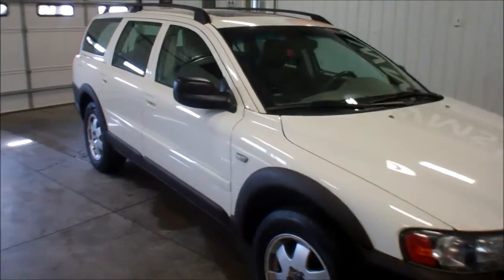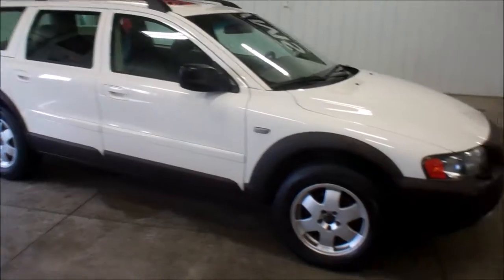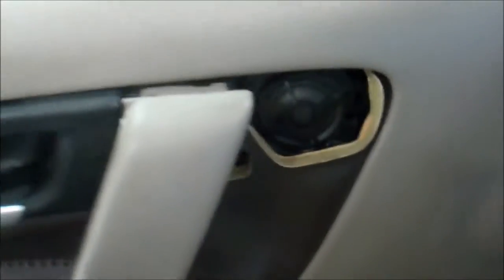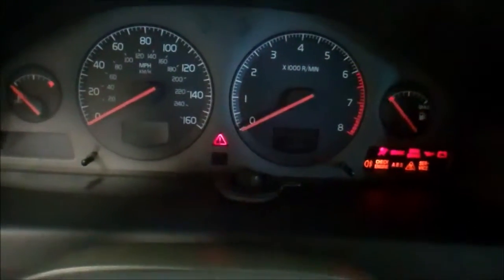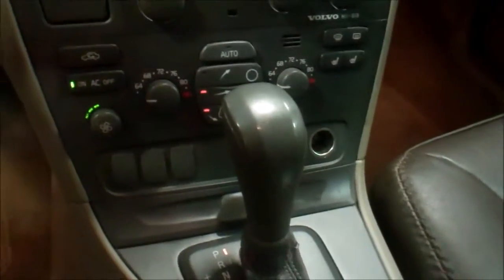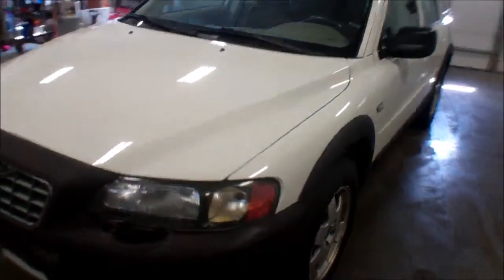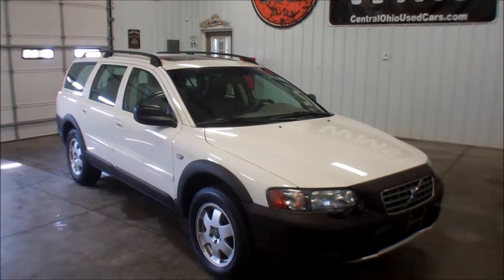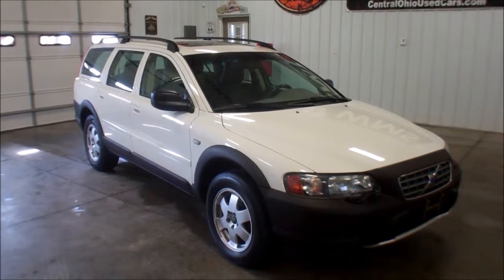2001 Volvo V70 XC~